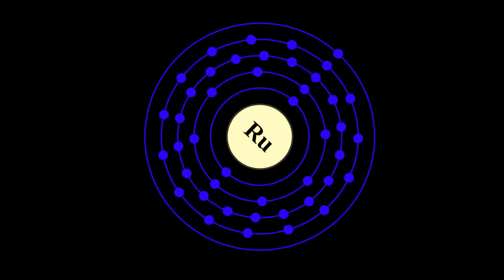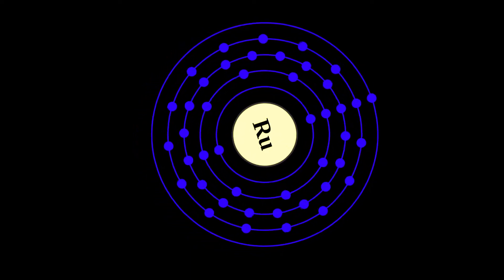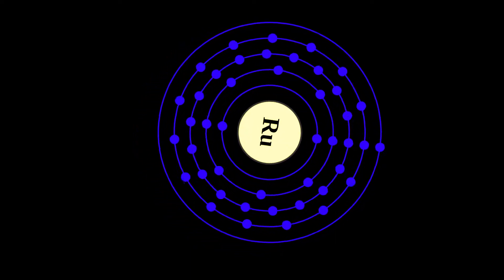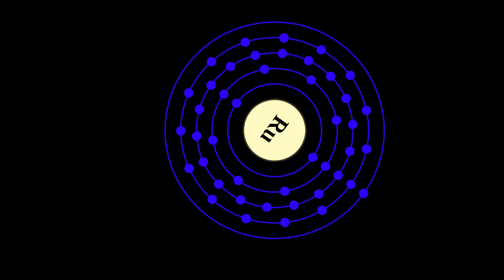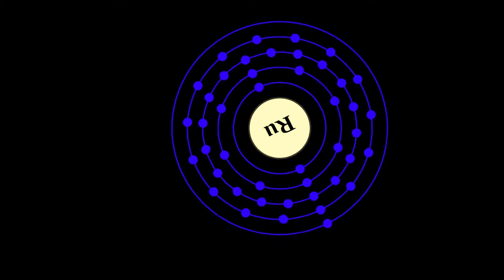What is RUTHENIUM?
Ruthenium is a chemical element with symbol Ru and atomic number 44. It is a rare transition metal belonging to the platinum group of the periodic table. Like the other metals of the platinum group, ruthenium is inert to most other chemicals. The Russian-born scientist of Baltic-German ancestry and a member of the Russian Academy of Science Karl Ernst Claus discovered the element in 1844 at Kazan State University in Russia and named it after the Latin name of his homeland, Ruthenia. Ruthenium is usually found as a minor component of platinum ores; the annual production has risen from about 19 tonnes in 2009 to some 35.5 tonnes in 2017. Most ruthenium produced is used in wear-resistant electrical contacts and thick-film resistors. A minor application for ruthenium is in platinum alloys and as a chemistry catalyst. A new application of ruthenium is as the capping layer for extreme ultraviolet photomasks. Ruthenium is generally found in ores with the other platinum group metals in the Ural Mountains and in North and South America. Small but commercially important quantities are also found in pentlandite extracted from Sudbury, Ontario and in pyroxenite deposits in South Africa.